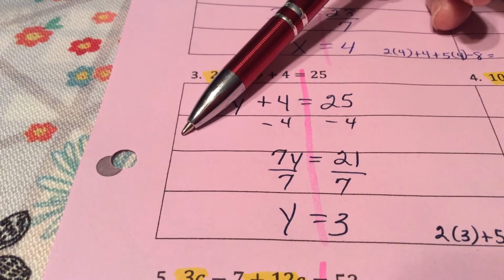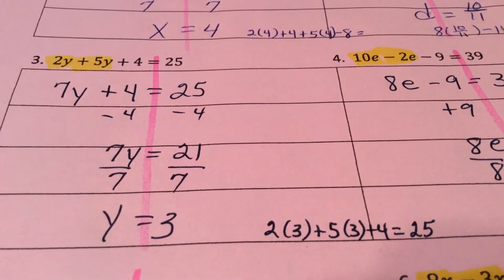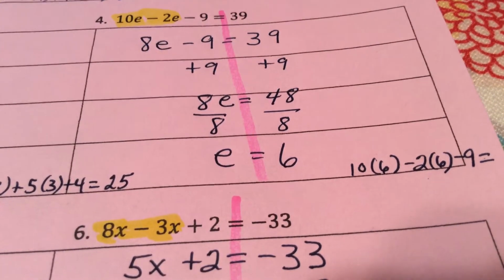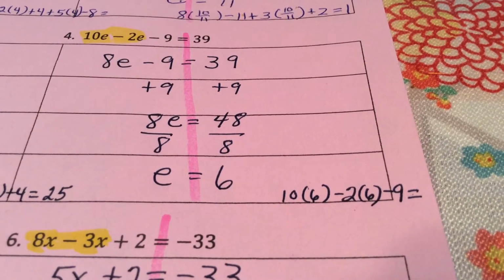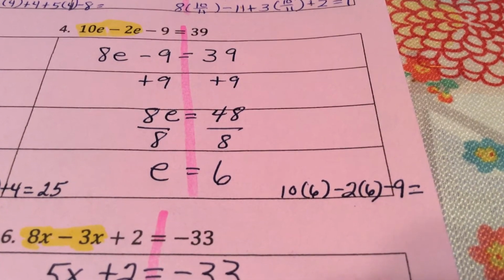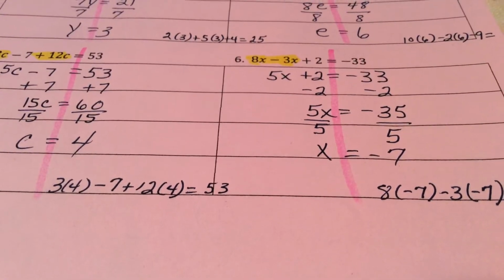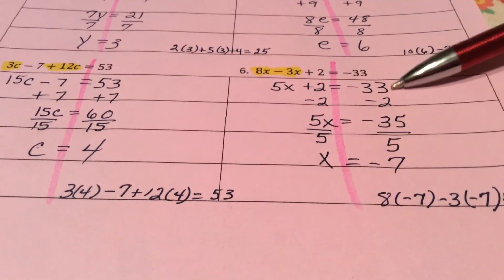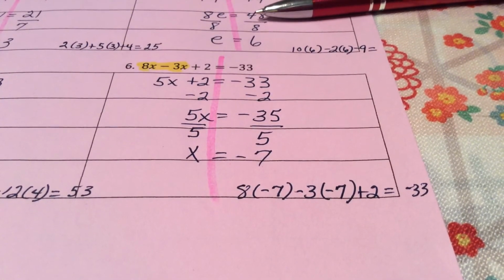10.2 notes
PreAlgebra